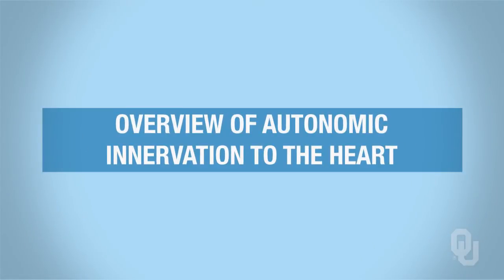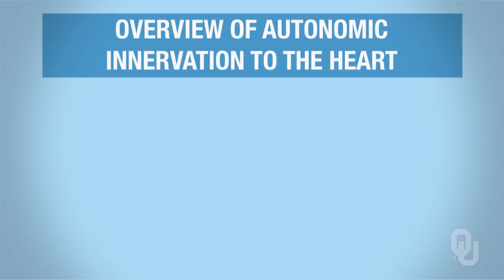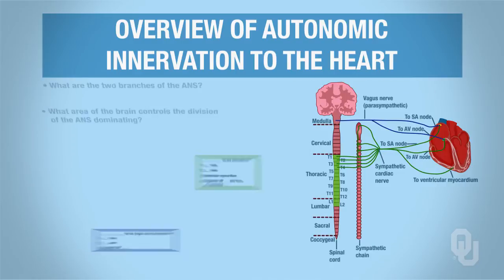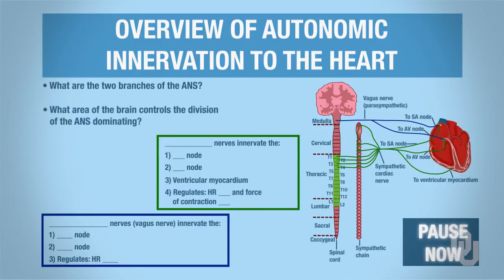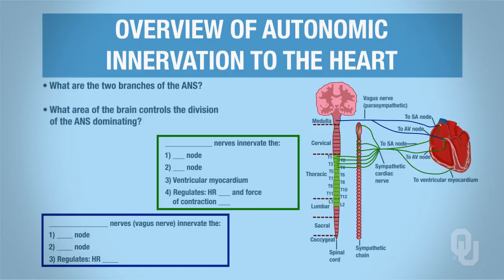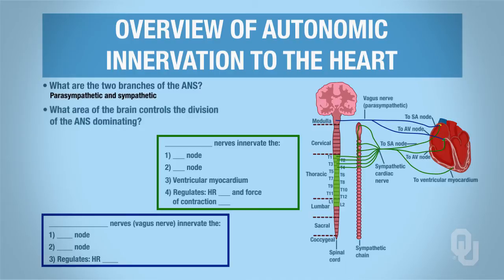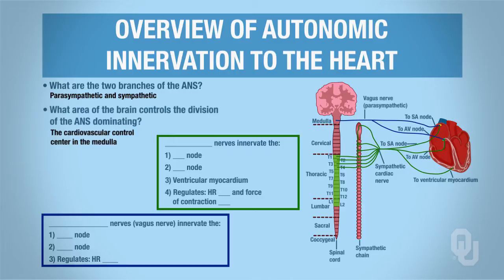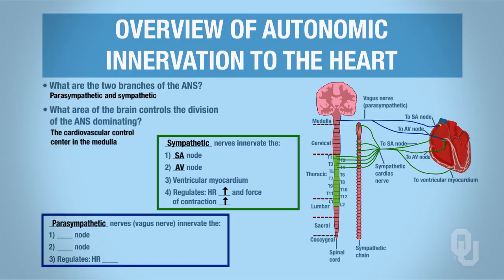Human Physiology - Overview of Autonomic Innervation to the Heart